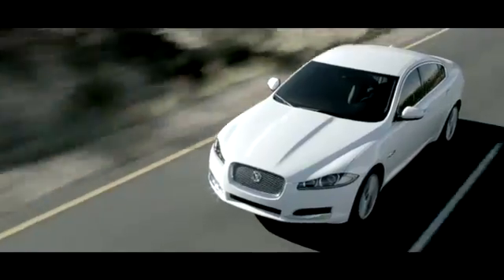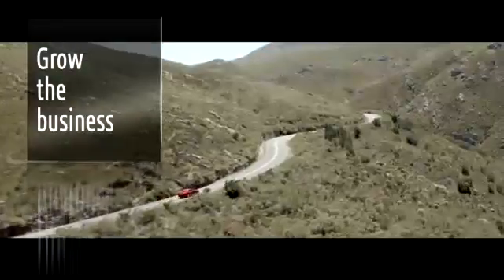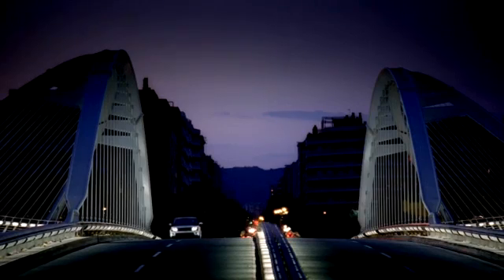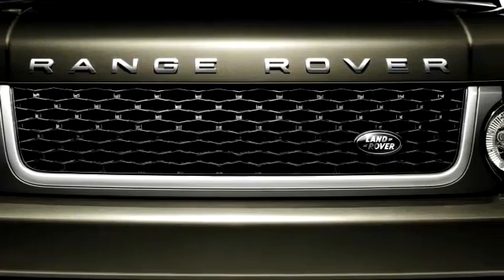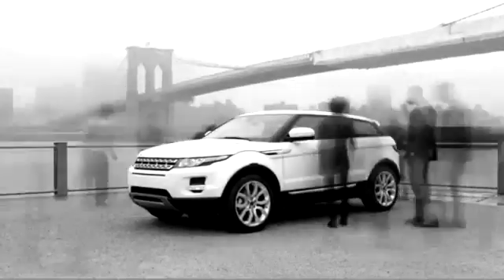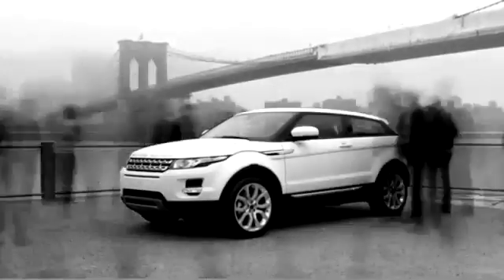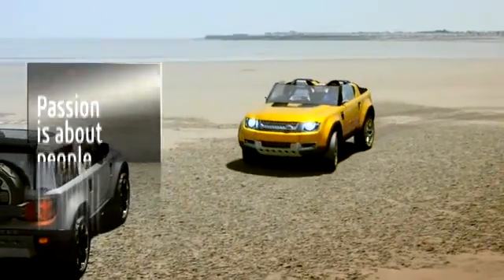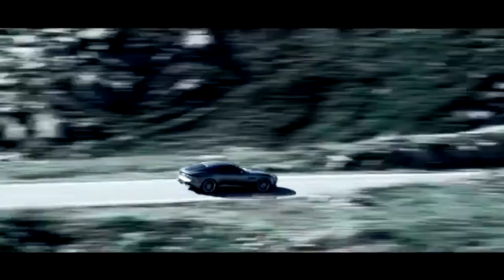Enhance innovation and reduce development time - Jaguar Land Rover | DELMIA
To enhance innovation and reduce development time, Jaguar Land Rover (JLR) has partnered with Dassault Systèmes to deploy Version 6 in a business transformation program called i-PLM. DELMIA Version 6 simulates and validates JLR production environments virtually, including buildings, production cells and even technicians, who are represented by lifelike digital manikins.